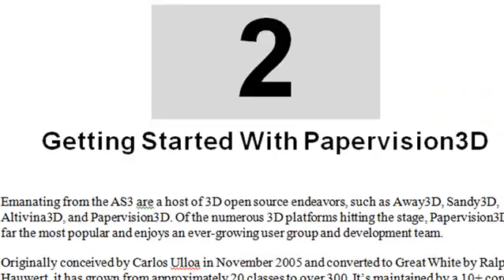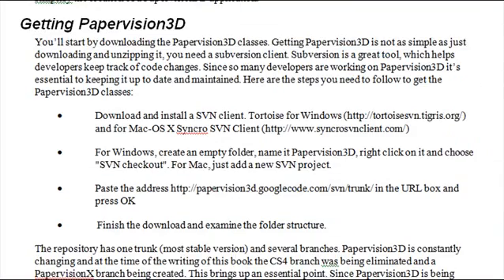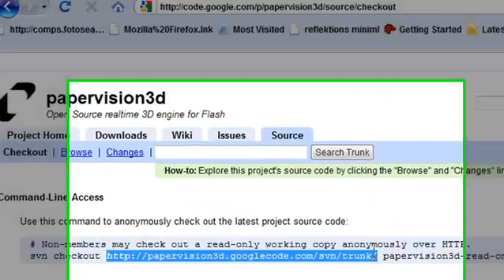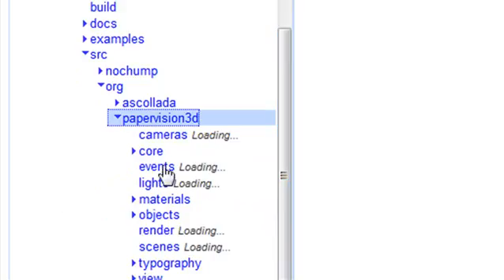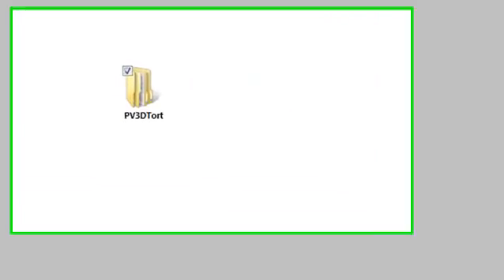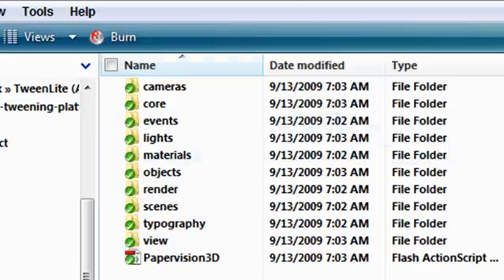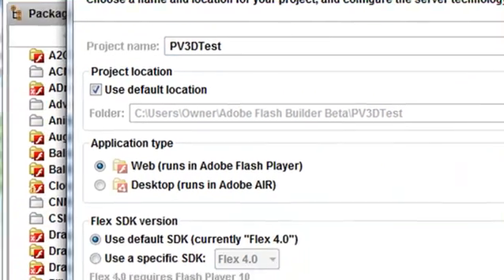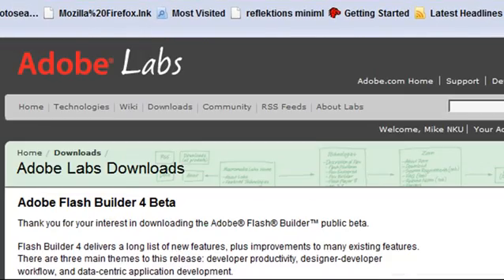Chapter 2: Getting the Classes (PV3D Book)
In this video you learn how to get the PV3D classes using tortoise and SVN. This tutorial was created to help you with Professional Papervision3D written by Mike Lively.